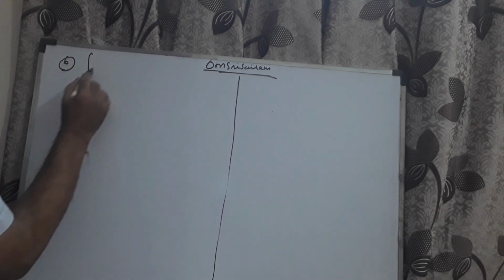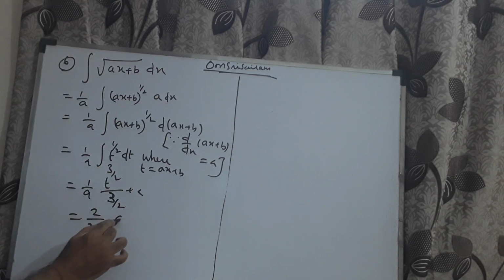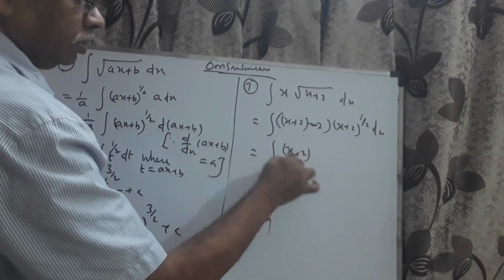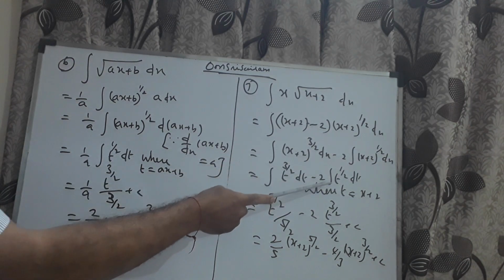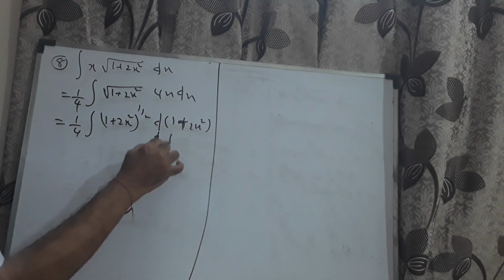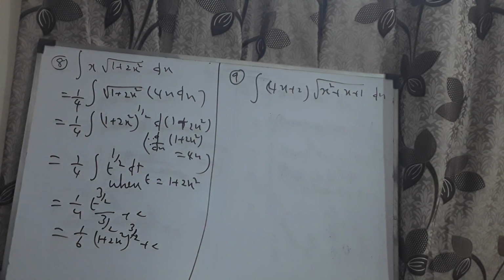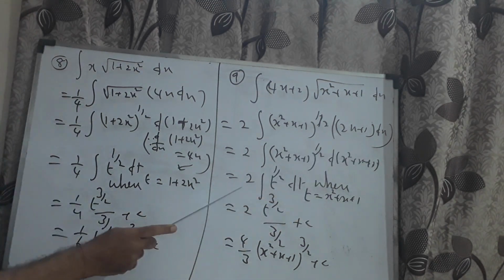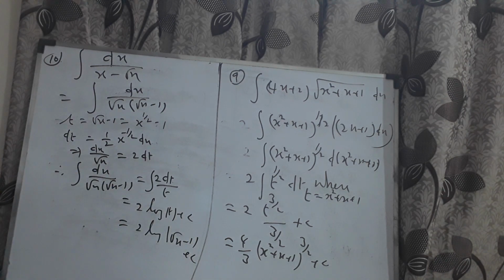XII part 2 of answers of ex 7.2 of integration by R SANKARARAMAN (24.08.2023)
In this video presentation,  answers of 6 to 10 of exercise 7.2 on integration of NCERT text book are dealt with.  Subscription has no charges. -R SANKARARAMAN